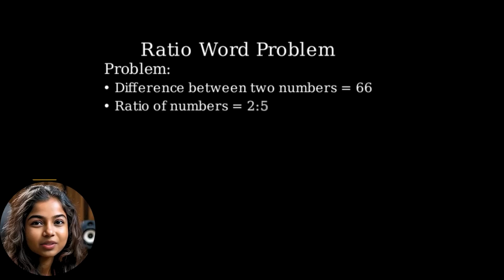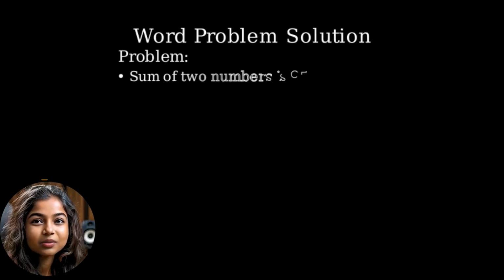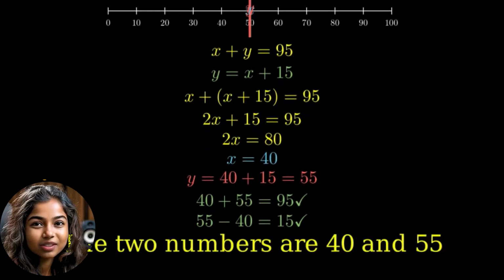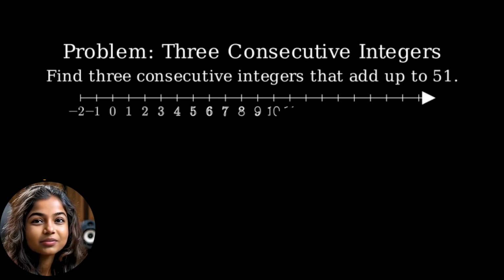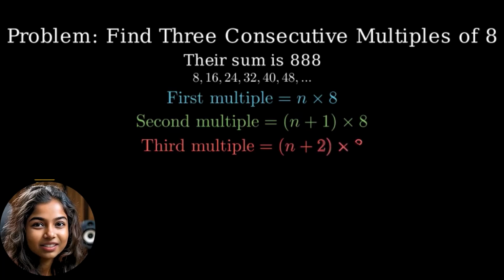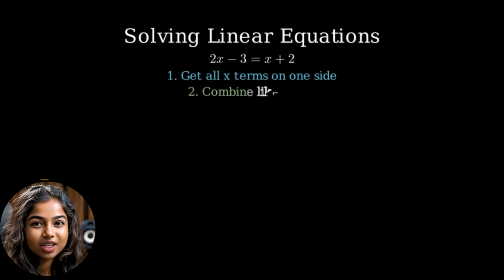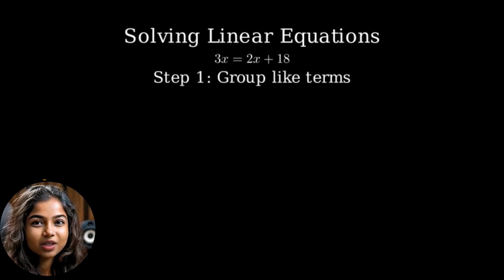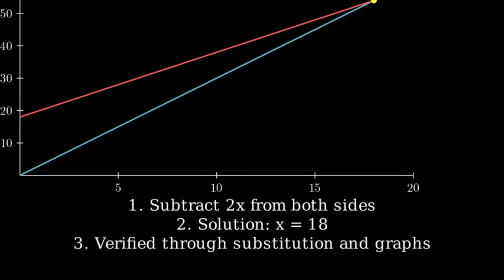ste 8 test 31 Jan 2025 1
Ratios and Differences: Finding two numbers when their difference and ratio are known. (Example: Difference is 66, ratio is 2:5)
Sums and Differences: Solving for two numbers when their sum and the difference between them are given. (Example: Sum is 95, one number exceeds the other by 15)
Ratio Problems: Finding two numbers given their ratio and their difference. (Example: Ratio is 5:3, difference is 18)
Consecutive Integers: Determining three consecutive integers that add up to a specific sum. (Example: Sum is 51)
Consecutive Multiples: Finding three consecutive multiples of a number that sum to a given value. (Example: Multiples of 8, sum is 888)

Learn how to solve various word problems and linear equations step-by-step! This video covers ratios, differences, sums, consecutive integers, multiples, and more.  We break down each problem, showing you the logic and the math behind the solutions. Perfect for students reviewing algebra basics or anyone looking to improve their problem-solving skills.  Get ready to conquer word problems!